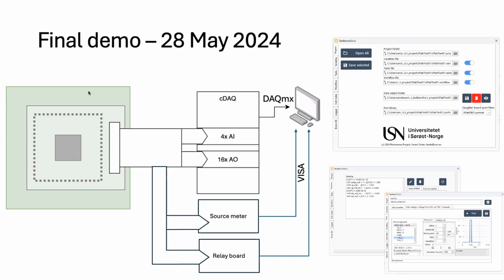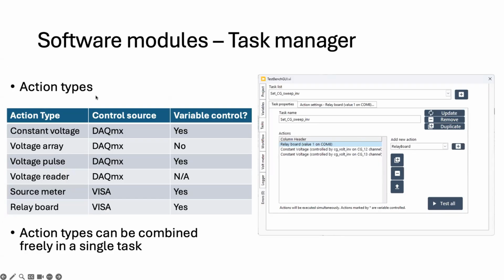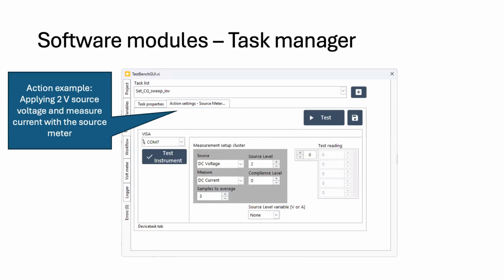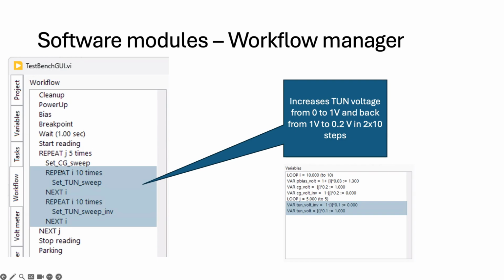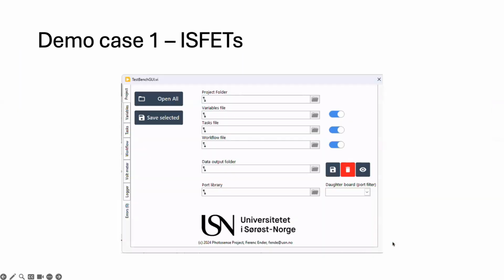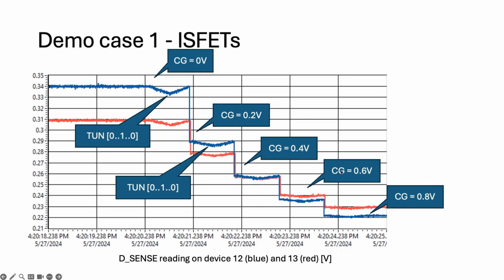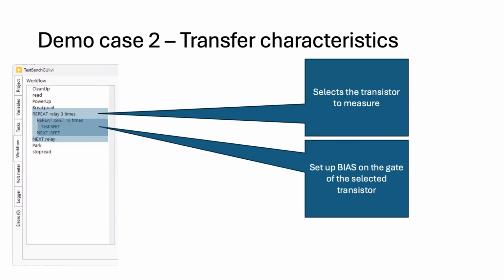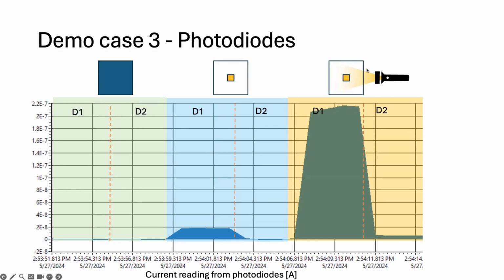LabVIEW Ference Presentation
LabVIEW Ference Presentation Photosense Project